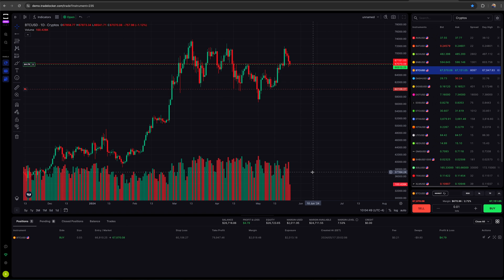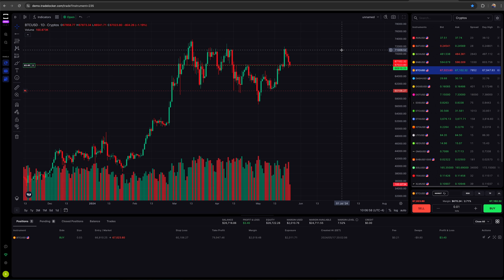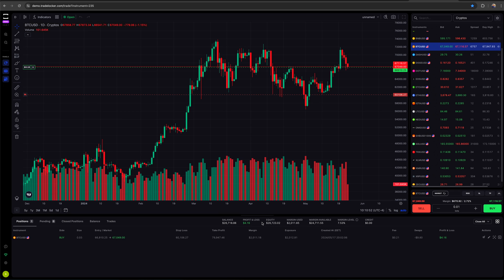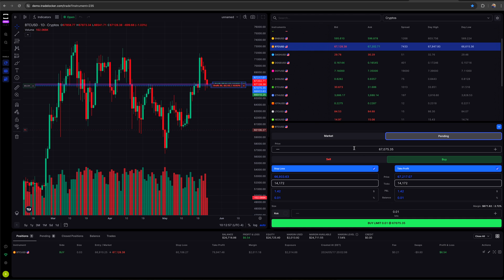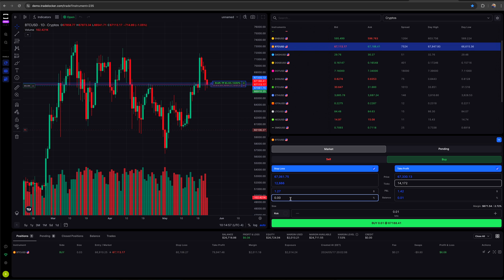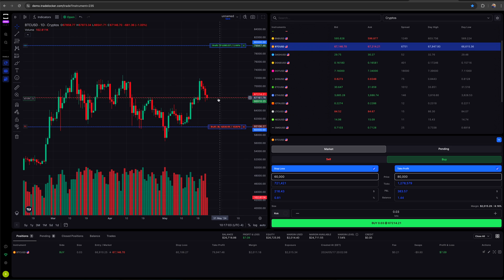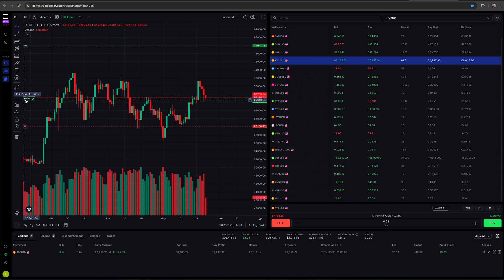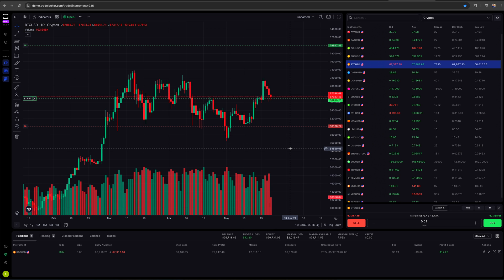How To Use TradeLocker: Buy & Sell Tutorial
In this video we cover how to get in and out of positions on TradeLocker. We cover the basics as well as some more advanced orders and how to take partial profits.